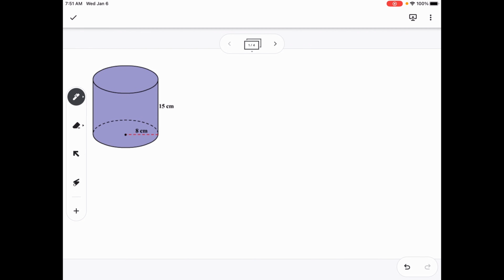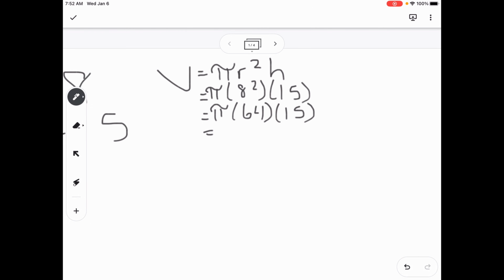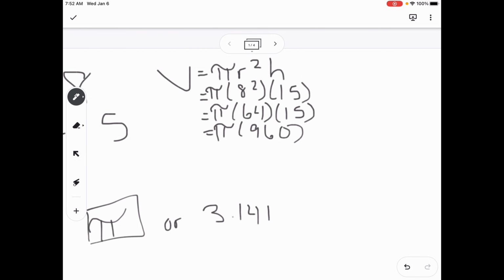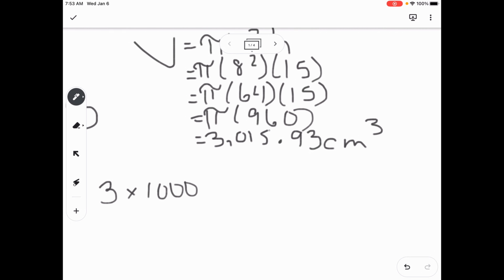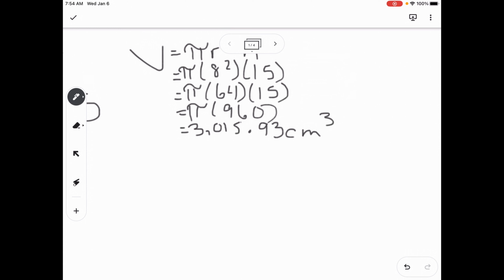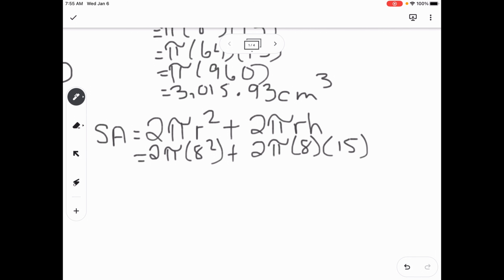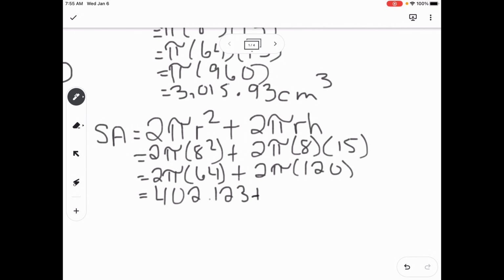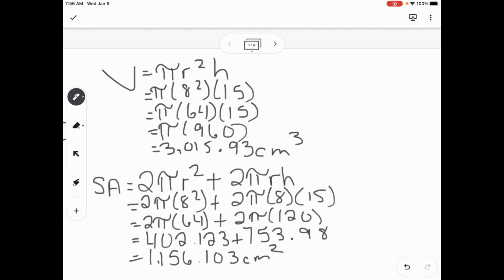Volume and Surface Area of Cylinders